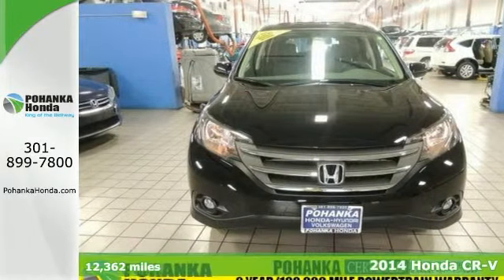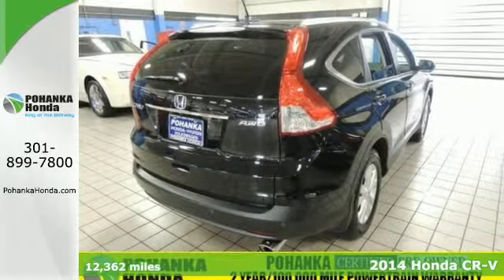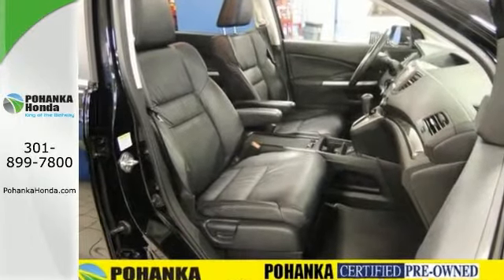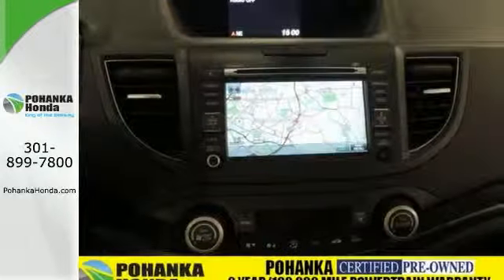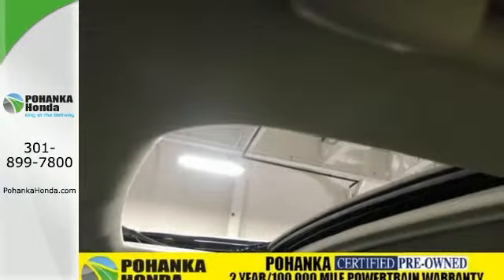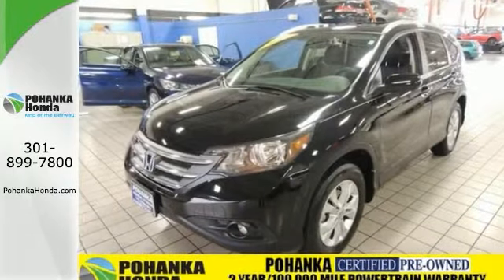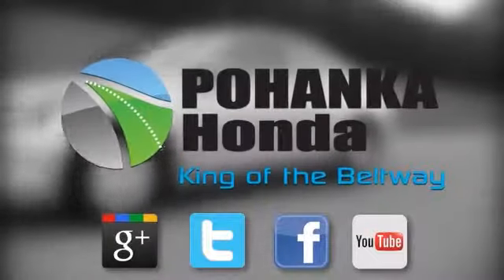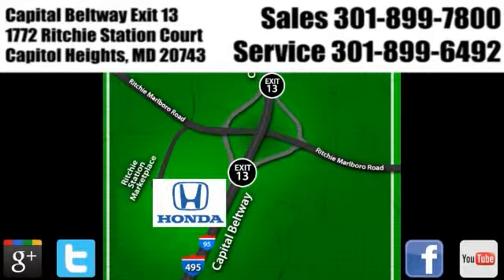2014 Honda CR-V Washington DC Honda Dealer, MD HFH603957A - SOLD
Year: 2014
Make: Honda
Model: CR-V
Trim: EX-L
Engine: 2.4L I4 16V DOHC i-VTEC
Transmission: 5-Speed Automatic
Color: Black
Interior: Black
Mileage: 12362
Stock #: HFH603957A
VIN: 2HKRM4H71EH618698
*HONDA FACTORY CERTIFIED WITH 7 YEAR/100,000 MILE WARRANTY, JUST TRADED IN ON A NEW HONDA, NAVIGATION, LEATHER, and *CLEAN CARFAX, 1 OWNER. AWD and Power moonroof. Want to save some money? Get the NEW look for the used price on this one owner vehicle. Previous owner purchased it brand new! This fantastic Honda is one of the most sought after used vehicles on the market because it NEVER lets owners down. Pohanka Honda, King of the Beltway!All prices exclude taxes, title, license, and dealer processing fee of $200.00. Published price subject to change without notice to correct errors or omissions or in the event of inventory fluctuations. All features not on all vehicles. Vehicles shown are for illustration purposes only. MPG is based on 2014 EPA mileage ratings. Use for comparison purposes only. Your mileage will vary depending on driving conditions, how you drive and maintain your vehicle, battery-pack and other factors.

Address:
1772 Ritchie Station Court Capitol Heights MD